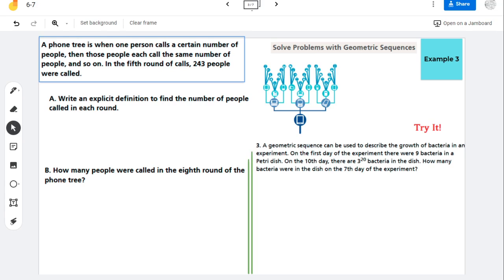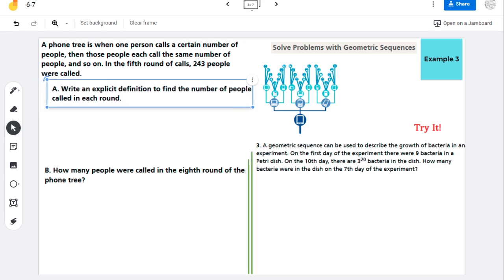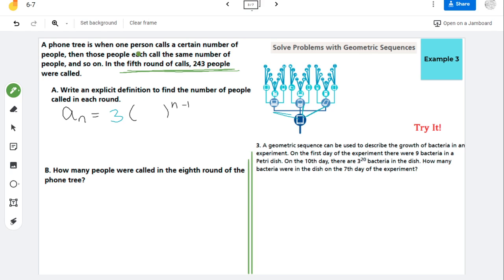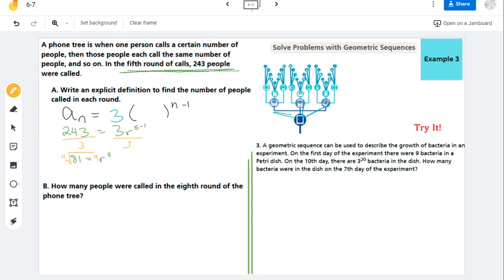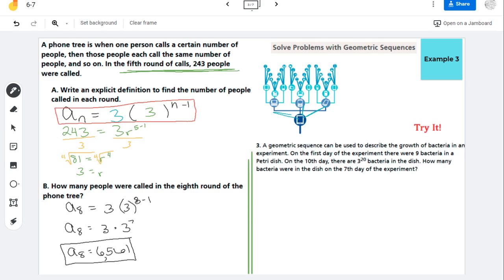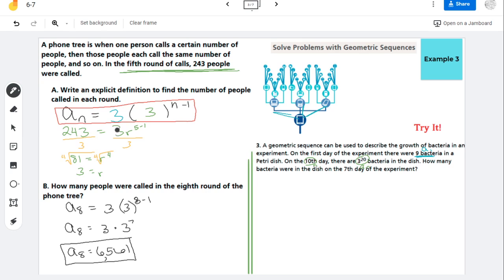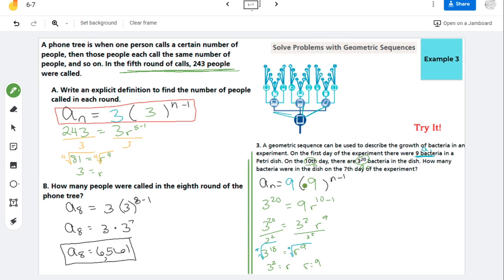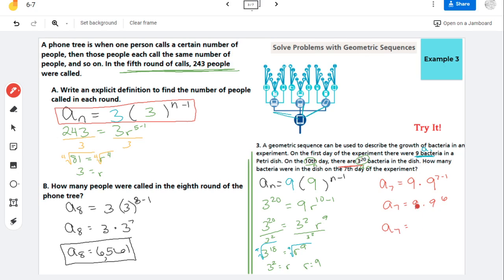Solve Problems With Geometric Sequences